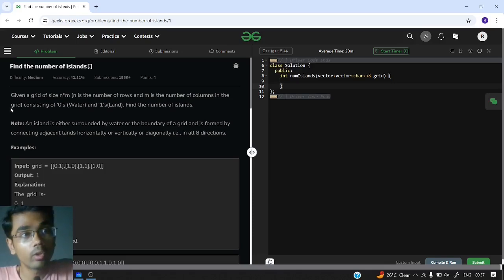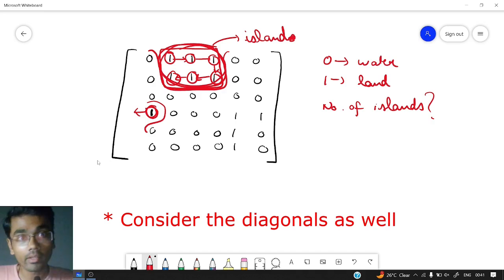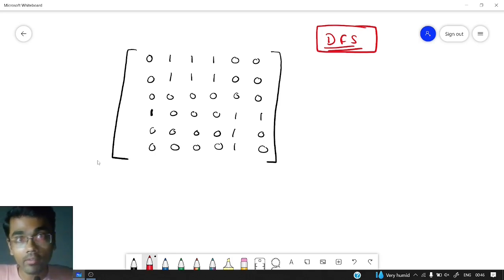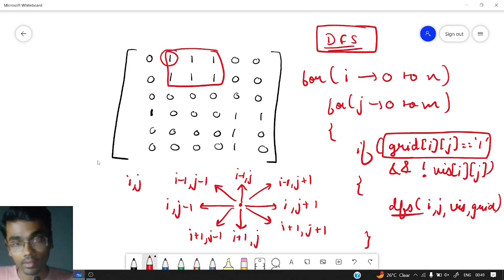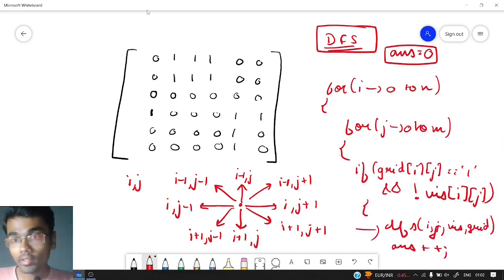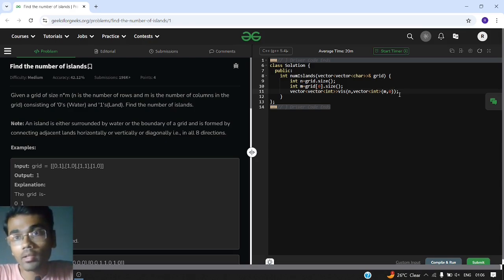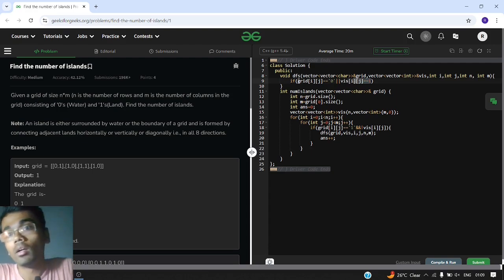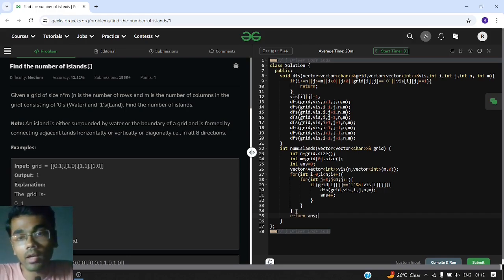Find the number of islands | GfG Problem of the Day | Graph | DFS | Connected Components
In this video I'll be discussing the solution of Find the number of islands.

Timestamps :
0:00 - Problem Statement
1:11 - Explanation
14:10 - Code